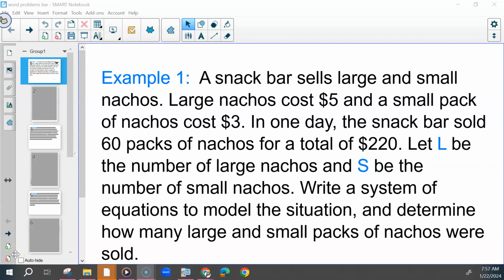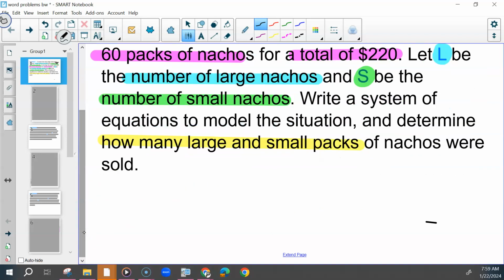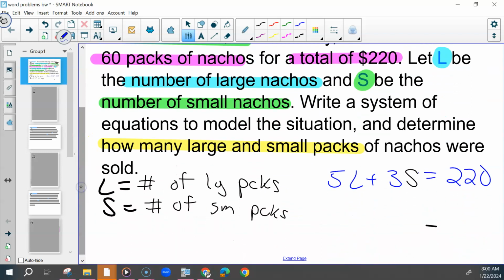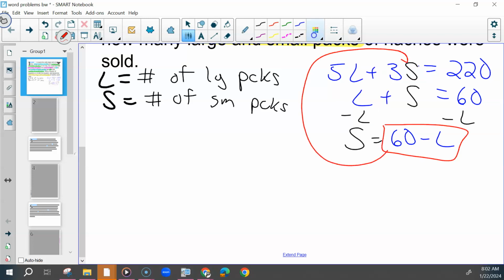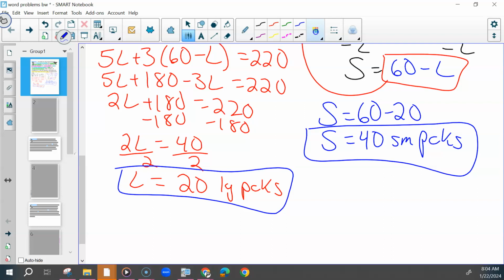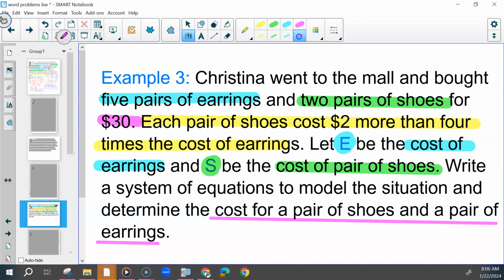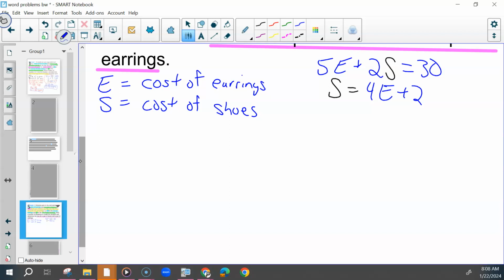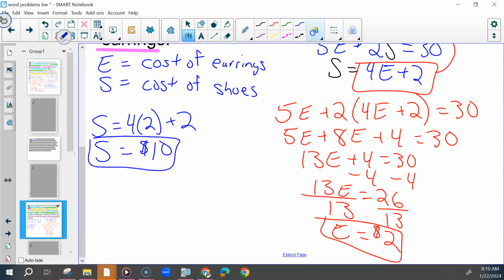Adv. Alg 1 1st 1-22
We we started our notes on system word problems. We talked about how to define your variables, set up the equations and solve by susbtitution/elimination.